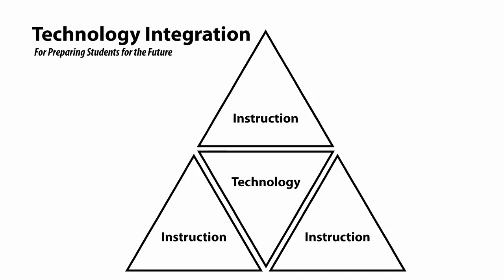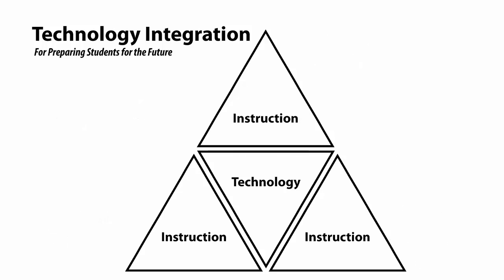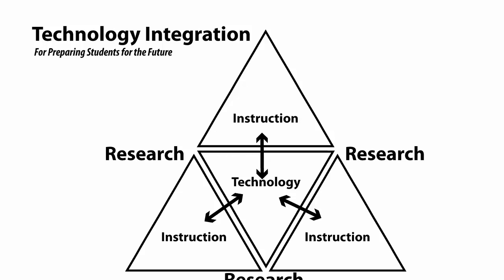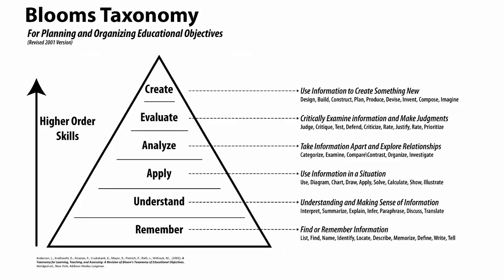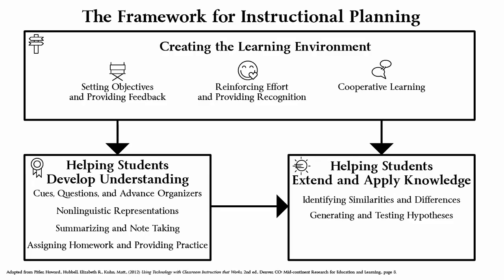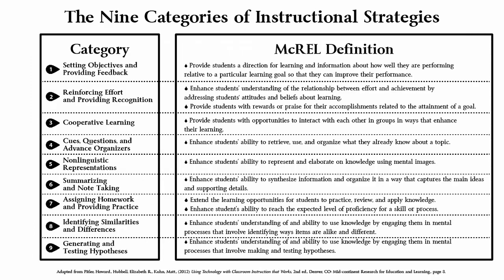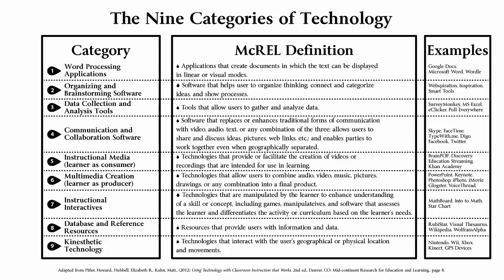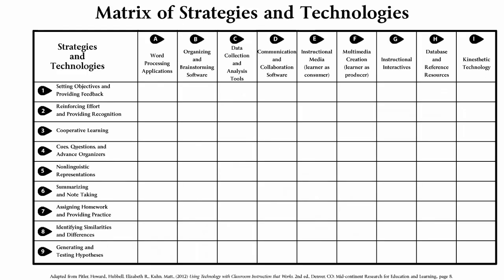Technology Integration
An approach to considering technology and integrating it into instruction.